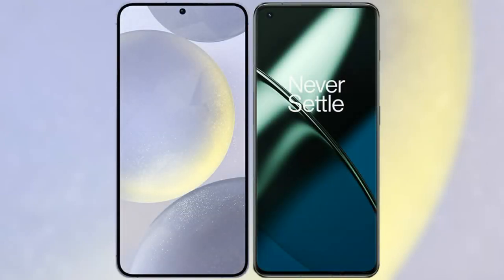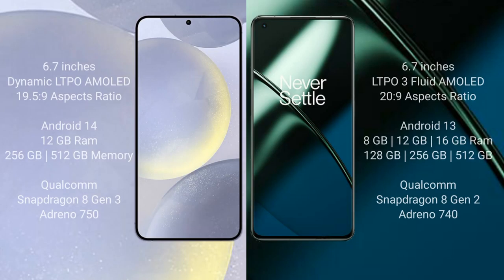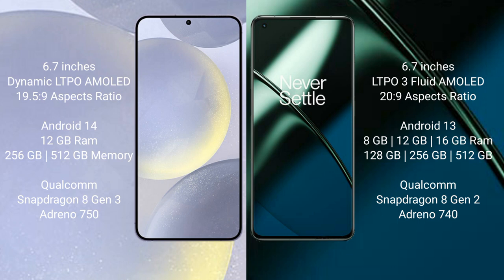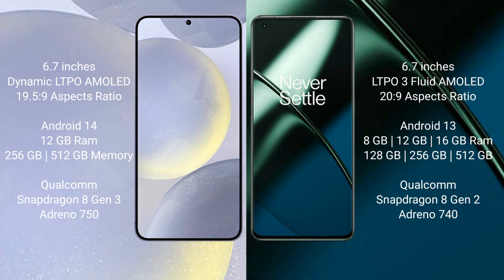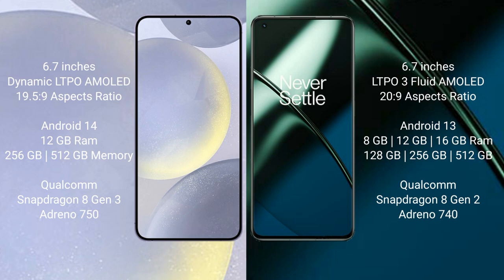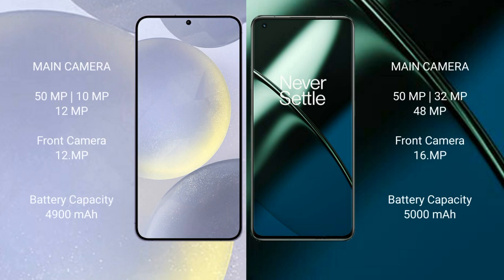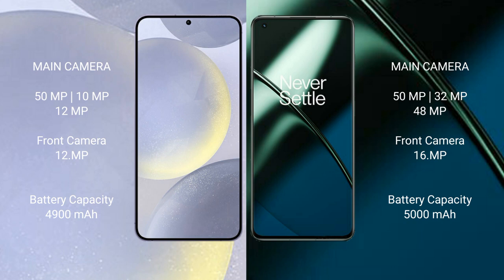Samsung Galaxy S24 Plus vs OnePlus 11 Review